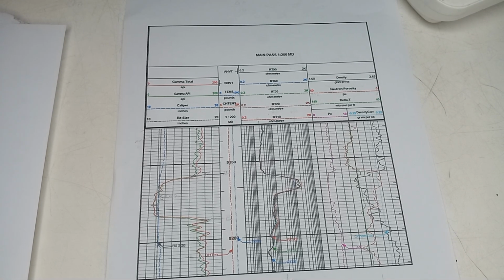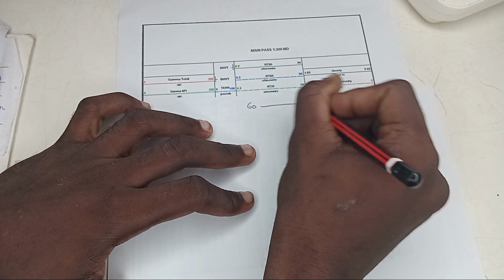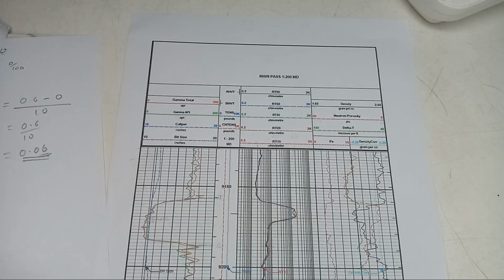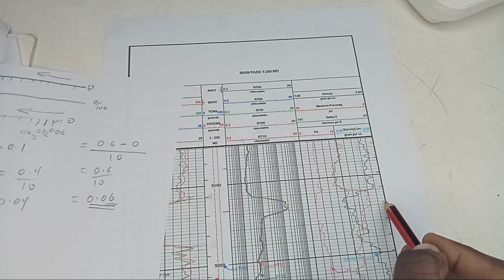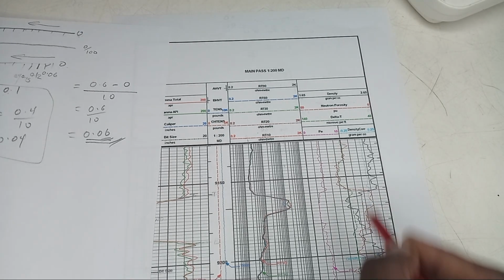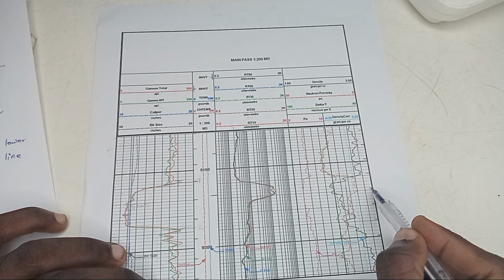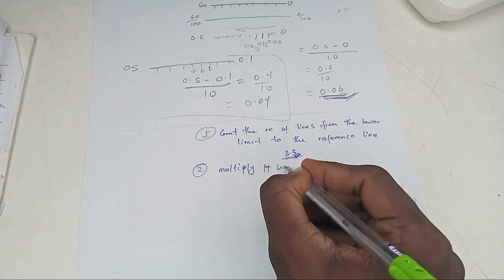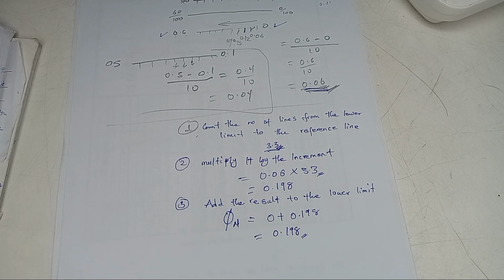Porosity Log Interpretation - Neutron Log Explained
Neutron logs are key tools for estimating formation porosity. This video explains how neutron logs work, how they respond to different lithologies, and how they are used in combination with other logs.